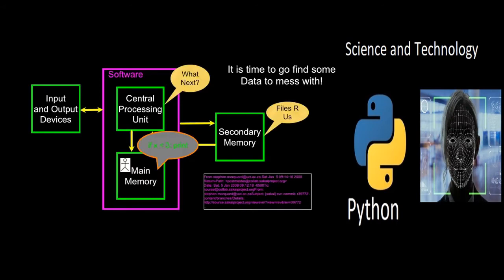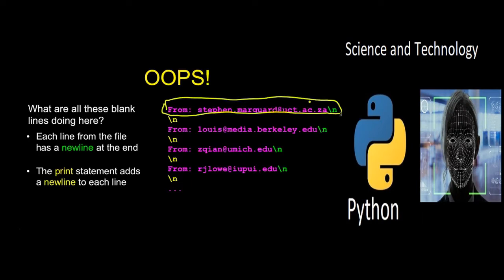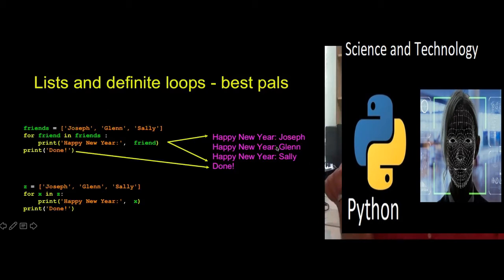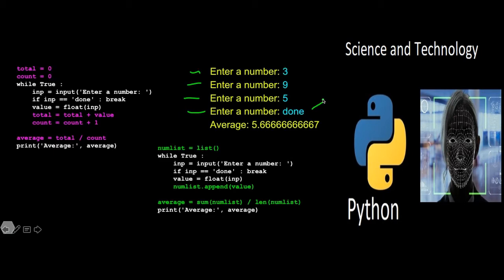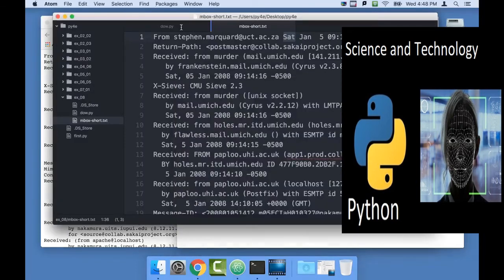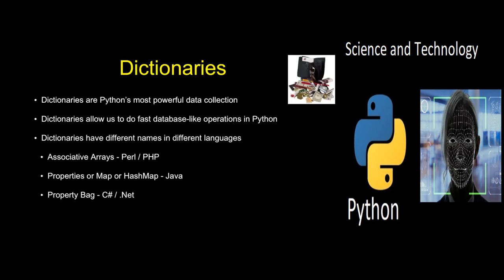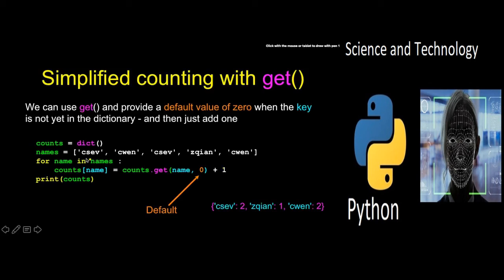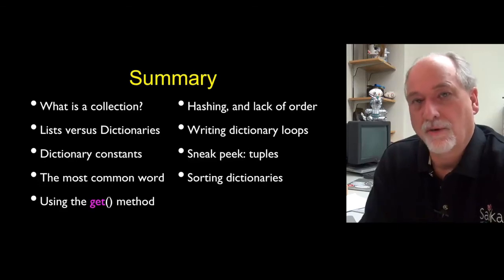Learn Python [Full Course] for Beginners - Python [Tutorial] - Python for Everybody (Part #5)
Learn Python - Full Course for Beginners - Python Tutorial - Python for Everybody

⭐️ Course Contents ⭐️
Why Program?
Why Program? - Hardware Architecture
Python 3 Windows Installation
Python 3 Mac Installation
Why Program? - Python as a Language
Why Program? - What do we say?

Variables, Expressions, and Statements - Expressions

Conditional Execution
Conditional Execution - More Conditional Structures

Functions
Functions - Functions of our own

Loops and Iteration - Definite Loops
Loops and Iteration - Loop Idioms
Loops and Iteration - More Loop Patterns

Strings
Strings - More String Operations

Reading Files
Reading Files - Reading Files in Python

Python Lists
Python Lists - Loop Operations
Python Lists - Strings vs. Lists
Python Lists - Strings, Files, Lists & the Guardian Pattern

Dictionaries
Dictionaries - Counting
Dictionaries - Counting Words in Text
Dictionaries - Counting Word Frequency Using a Dictionary

Tuples
Tuples - Sorting
Tuples - Sorting a Dictionary Using Tuples

Regular Expressions
Regular Expressions - From Matching to Extracting
Regular Expressions - String Parsing

Python Objects
Python Objects - Sample Code
Python Objects - Object Lifecycle
Python Objects - Inheritance

Databases
Databases - SQLite Browser
Databases - Code Sample: emaildb.py
Databases - Code Sample: twspider.py
Databases - Database Design
Databases - Representing Relationships
Databases - Relationship Building
Databases - Join Operation
Databases - Code Sample: tracks.py
Databases - Many-to-Many Relationships
Databases - Code Sample: roster.py

python for everybody,university of michigan,dr.